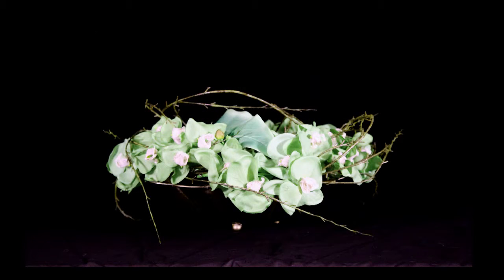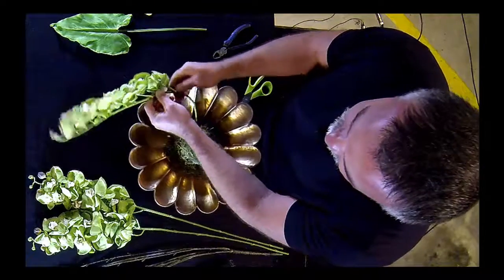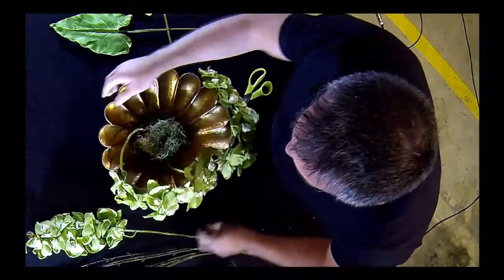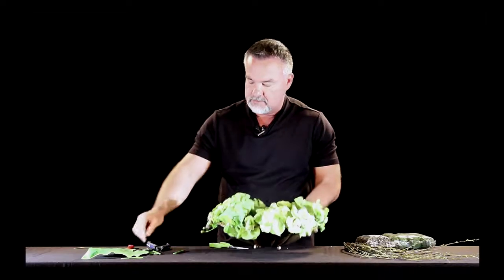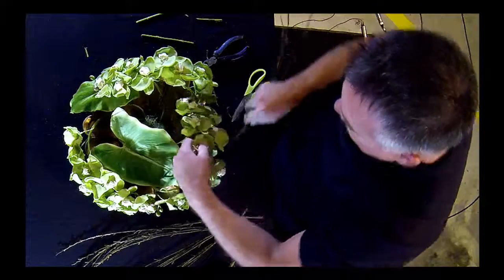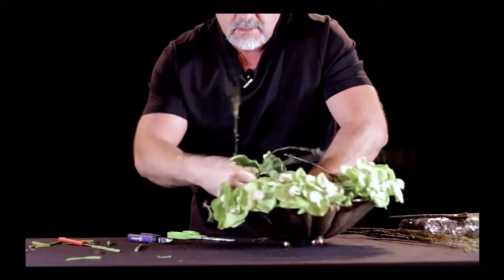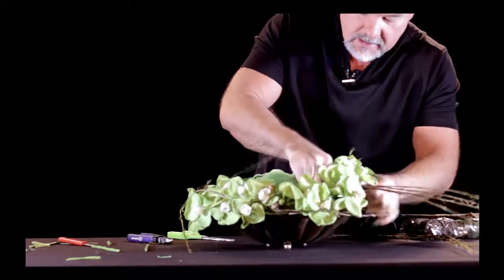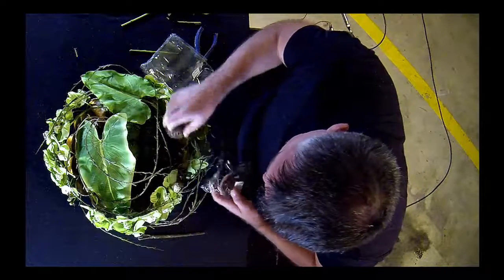My Floral Design Instructional Video P7020 featuring Kirby Holt, AIFD.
My Floral Design Instructional Video P7020. My Floral Design offers a convenient, informative and fun way to furnish your home, business or commercial venue with the latest floral designs. Browse, shop for and build your own affordable, stylish flower arrangements by following simple instructions as outlined by Master Florist Kirby Holt, AIFD. Produced by Real Florida Media, a subsidiary of The Goulding Agency in Chipley, Florida.